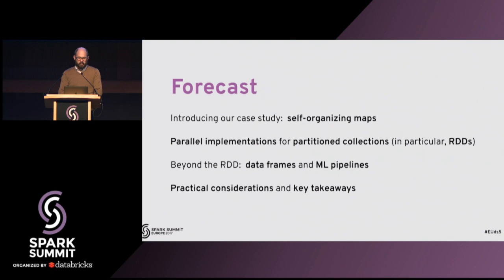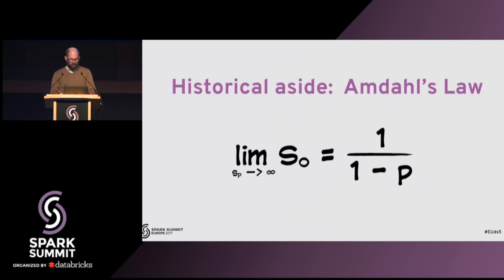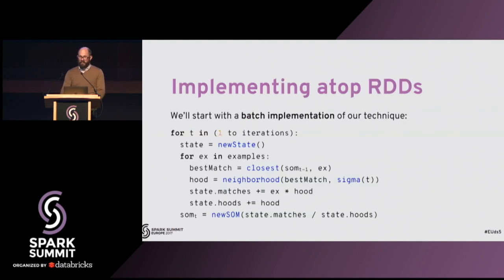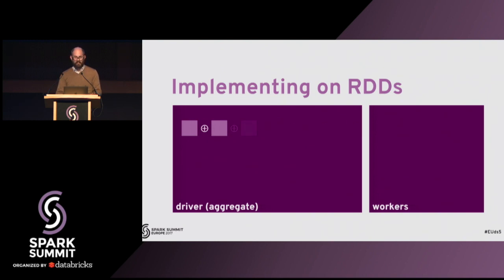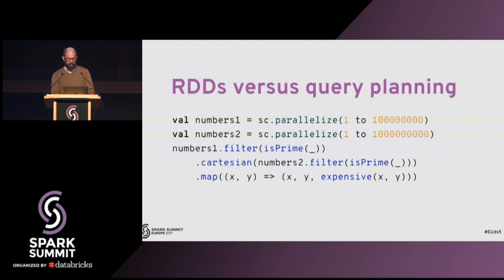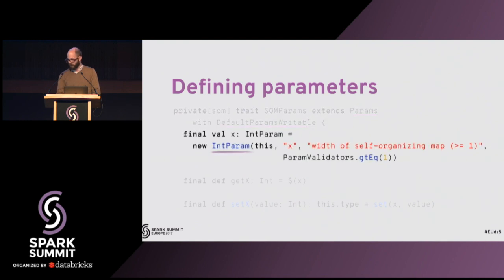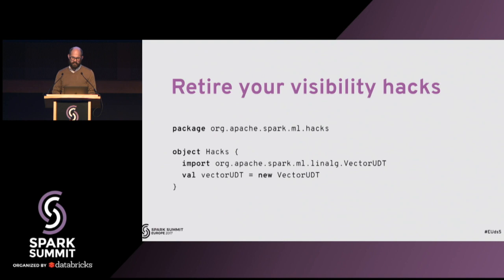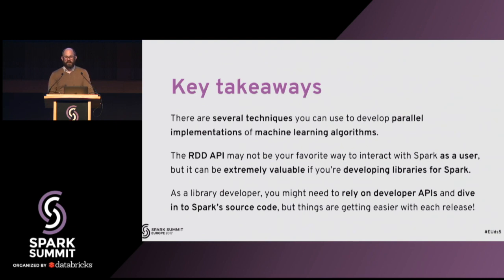Building Machine Learning Algorithms on Apache Spark - William Benton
"There are lots of reasons why you might want to implement your own machine learning algorithms on Spark: you might want to experiment with a new idea, try and reproduce results from a recent research paper, or simply to use an existing technique that isn't implemented in MLlib. In this talk, we'll walk through the process of developing a new machine learning model for Spark. We'll start with the basics, by considering how we'd design a parallel implementation of a particular unsupervised learning technique. The bulk of the talk will focus on the details you need to know to turn an algorithm design into an efficient parallel implementation on Spark: we'll start by reviewing a simple RDD-based implementation, show some improvements, point out some pitfalls to avoid, and iteratively extend our implementation to support contemporary Spark features like ML Pipelines and structured query processing. You'll leave this talk with everything you need to build a new machine learning technique that runs on Spark.

Session hashtag: EUds5"